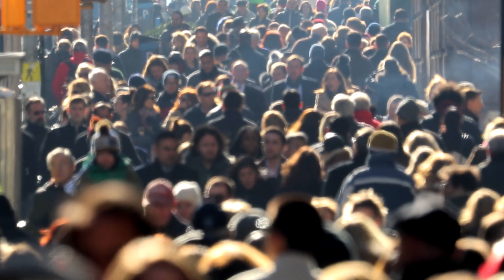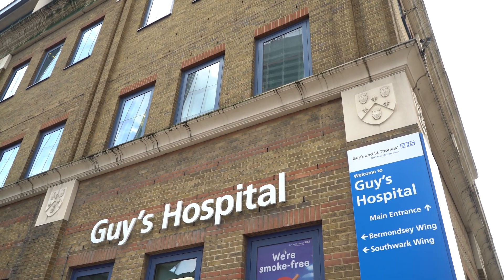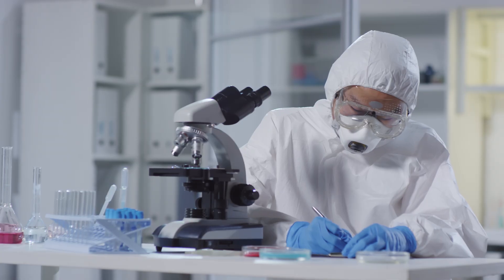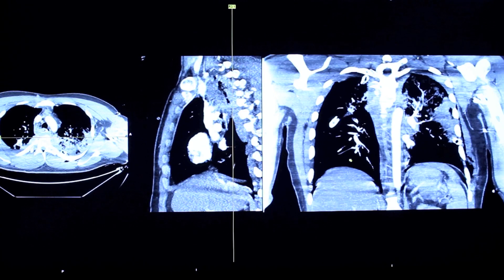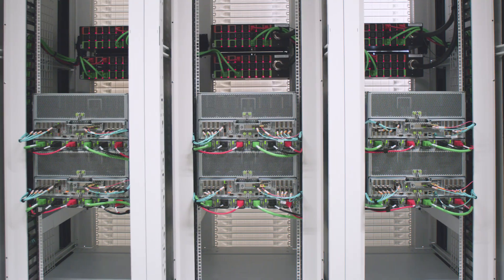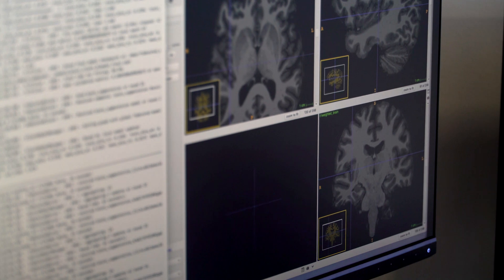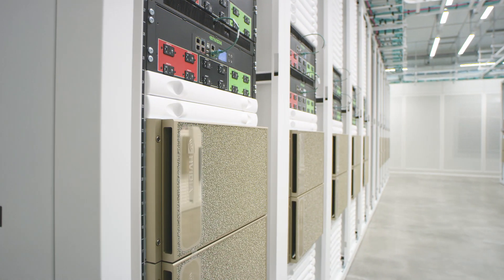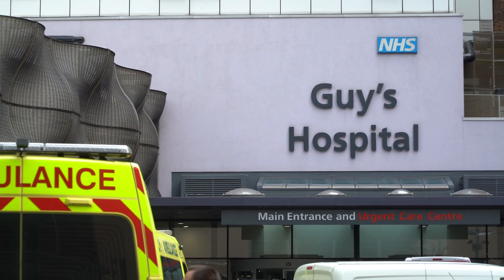Guy's and St Thomas': Creating Faster Insights from Patient Data to Guide Treatments on Cambridge-1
Processing, handling, and reacting to large amounts of patient data from disparate systems is a key challenge for Guy’s and St Thomas’ NHS Foundation Trust. The NHS uses AI technologies that require supercomputing power to analyze and clean the data.